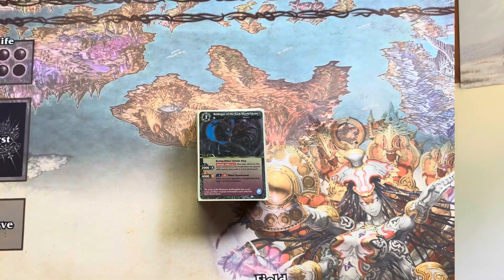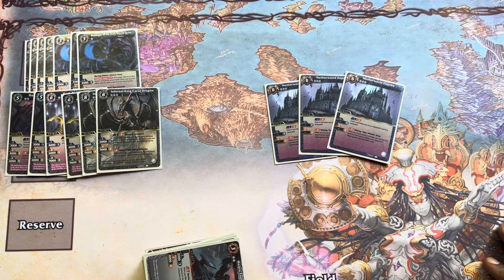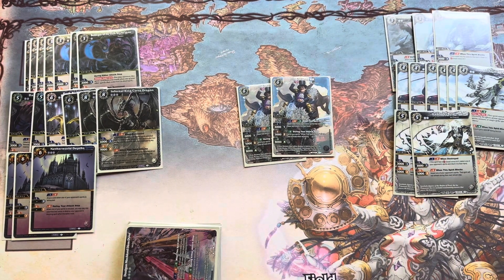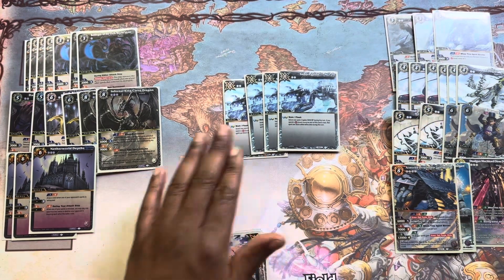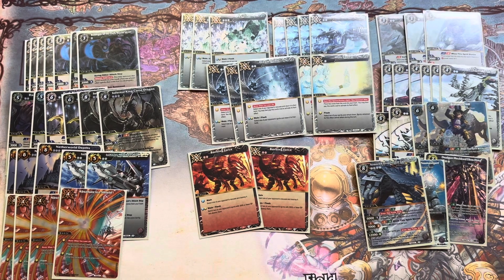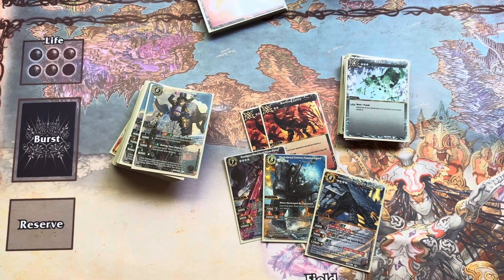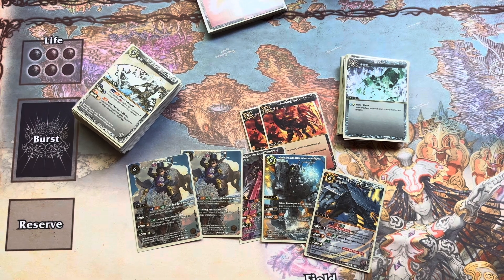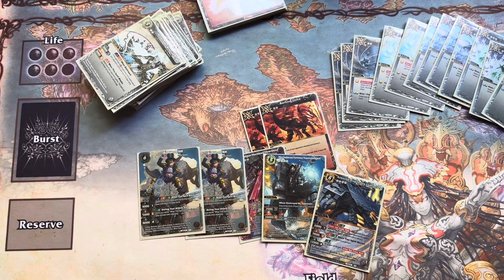Battle Spirits Saga | My 79th Place Wurple Axebiter Deck Profile | Play! TCG’s Ohio June Grand Open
We appreciate all of you so much! We’re still on our road towards our first 1k and we’re closer than ever. We appreciate all the support from everyone!